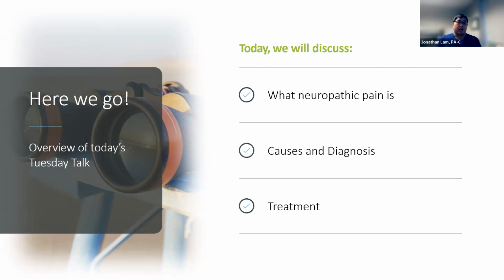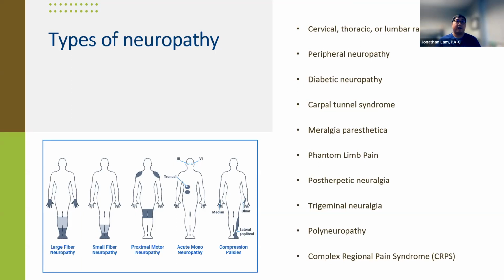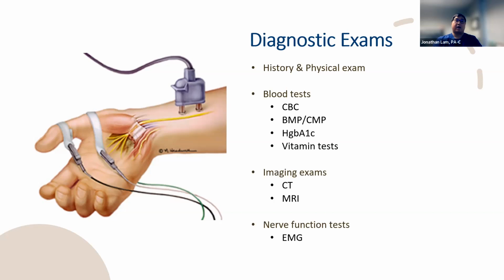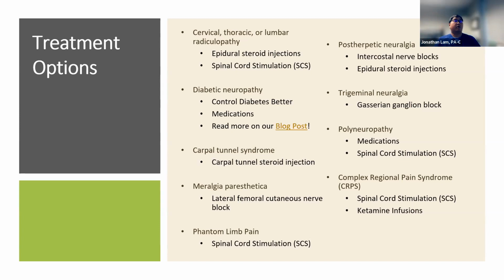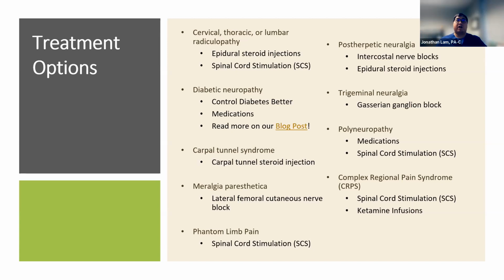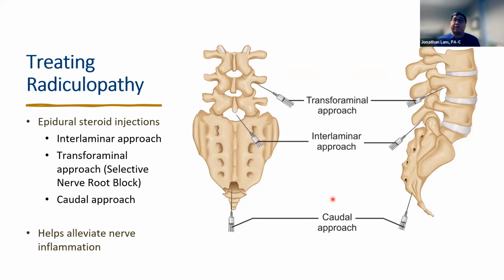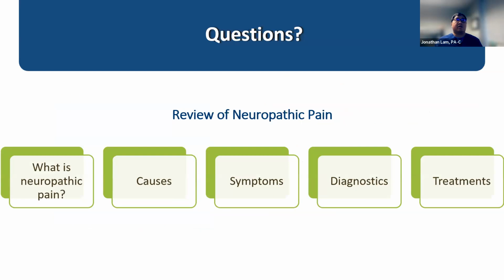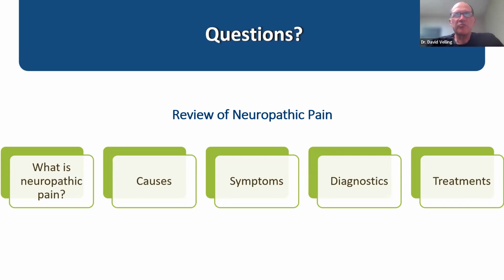Tuesday Talk: Neuropathy 101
Our nerves are vital for our bodies to function properly. When they break down or get injured, the pain can be hard to handle.

During this chat, we talked through the different types of neuropathy and what options there are to treat this type of pain.